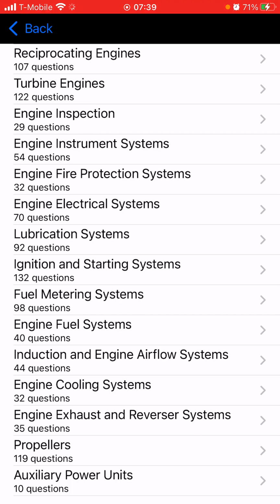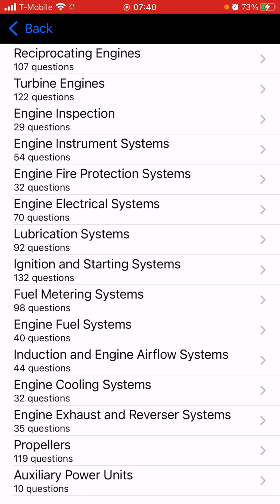Powerplant lubrication System